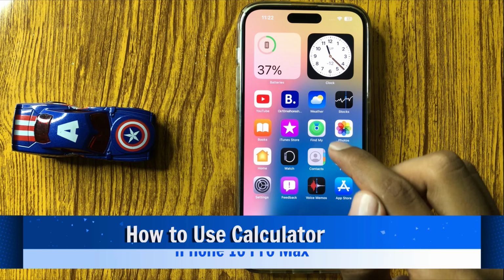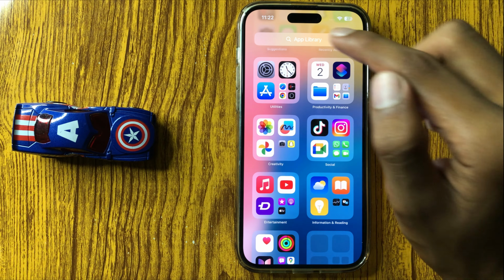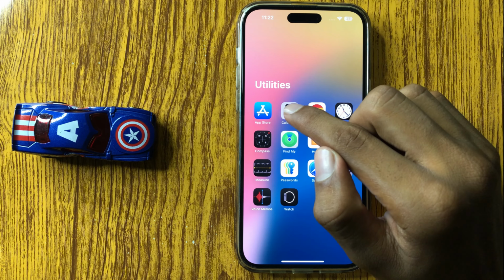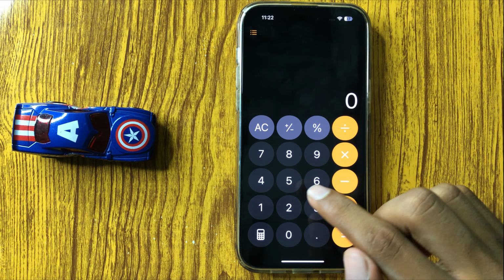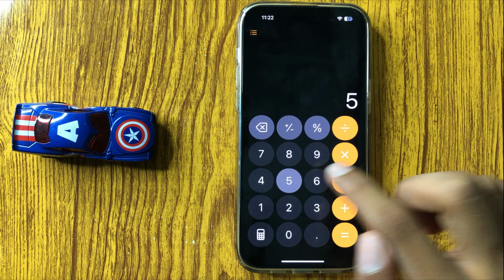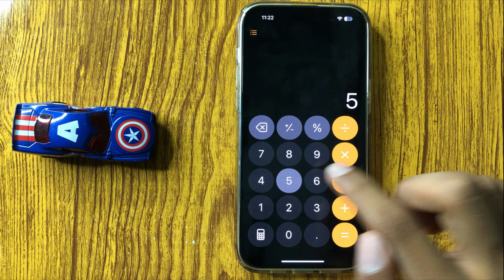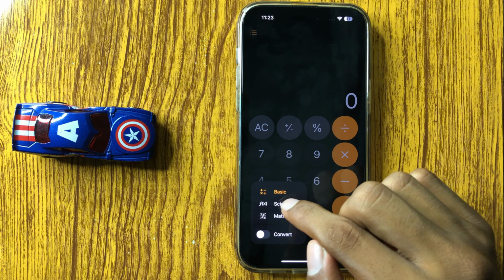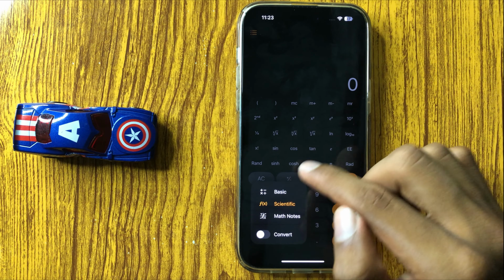How to Use iPhone Calculator iPhone 16 Pro Max 2024